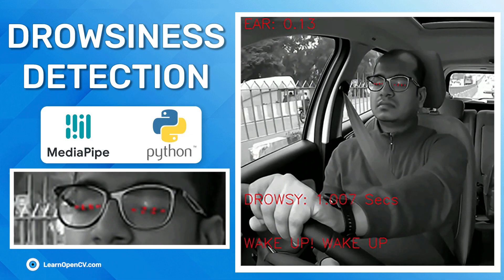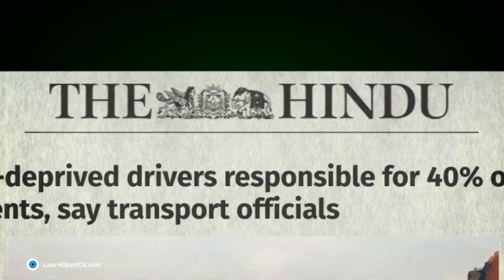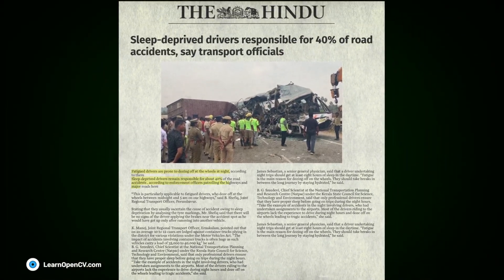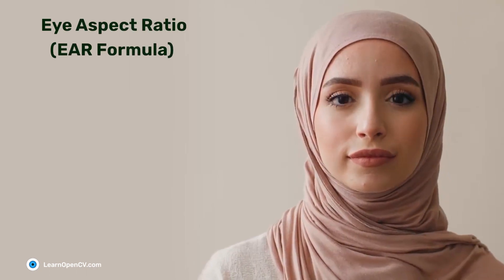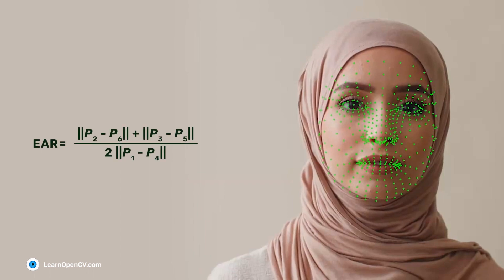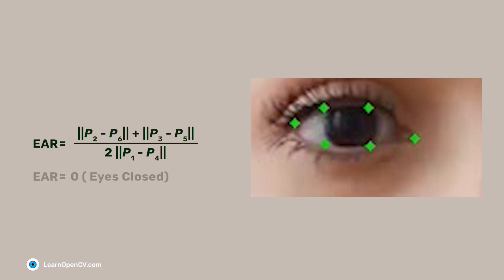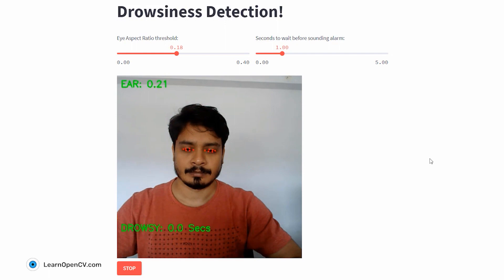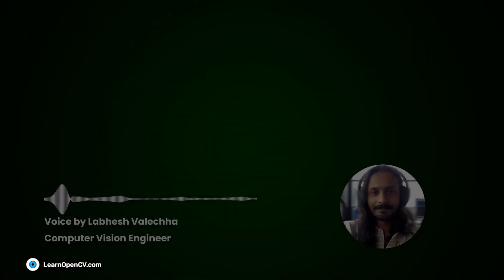Driver Drowsiness Detection Using MediaPipe In Python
Driver drowsiness detection system alerts the driver if they feel drowsy or fall asleep behind the wheel.
Continuous driving can be tedious and exhausting. A motorist may get droopy and perhaps nod off due to inactivity. We will use Mediapipe’s Face Mesh solution in python and the Eye Aspect ratio formula. Our goal is to create a robust and easy-to-use application that detects and alerts users if their eyes are closed for a long time.

We will discuss the following:
✅Learn how to detect eye landmarks using the Mediapipe Face Mesh solution pipeline in python.
✅Introduce and demonstrate the Eye Aspect Ratio (EAR) technique.
✅Create a Driver Drowsiness Detection web application using streamlit.
✅Use streamlit-webrtc to help transmit real-time video/audio streams over the network.
✅Deploy it on a cloud service.

❓FAQ
How does driver drowsiness detection work?
Which algorithm is used for driver drowsiness detection?
How can we detect when a driver is falling asleep?

⭐️ Time Stamps:⭐️
0:00-00:31: Introduction
00:31-00:59: Drowsiness Detection System
00:59-01:44: Eye Aspect Ratio
01:44-02:10: Inference & Result
02:10-02:33: Alternate Solution